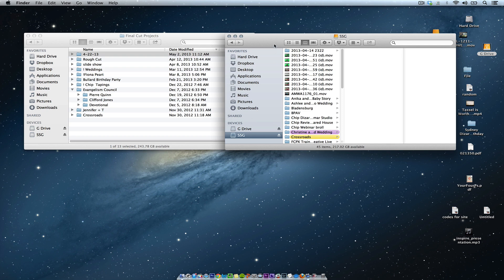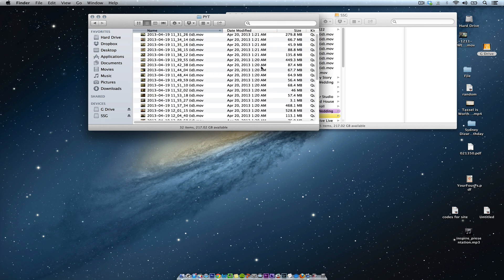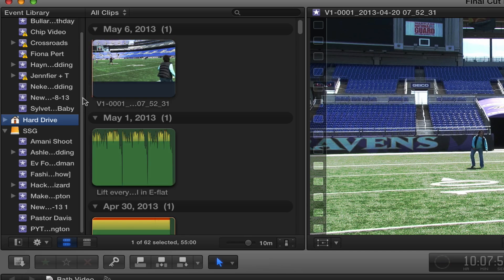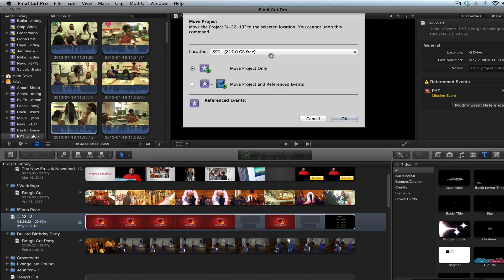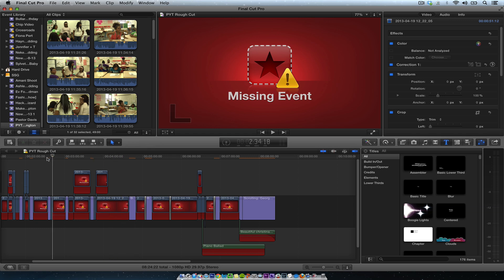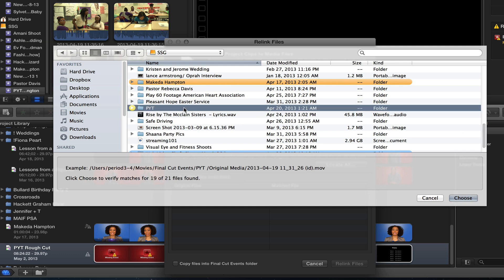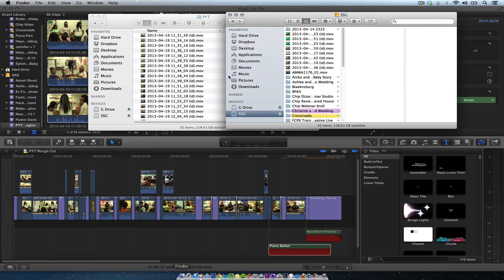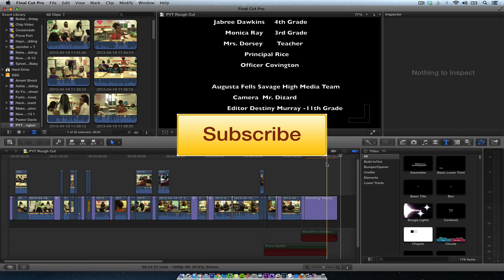How to Relink and Move Project Files in Final Cut Pro X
In this tutorial I share how to move and relink projects files in Final Cut Pro X.